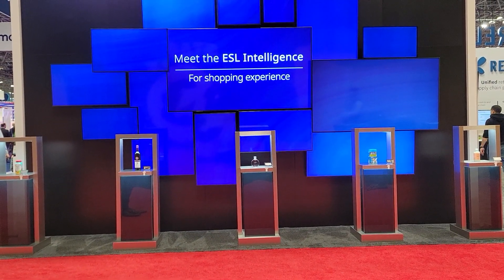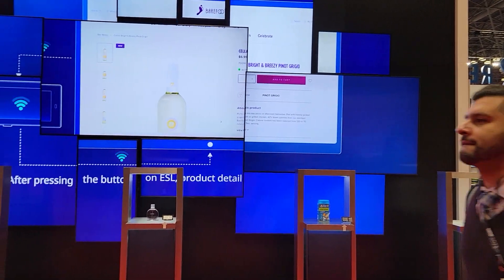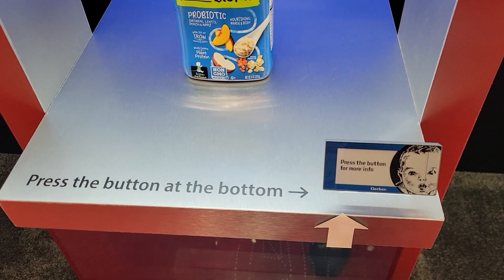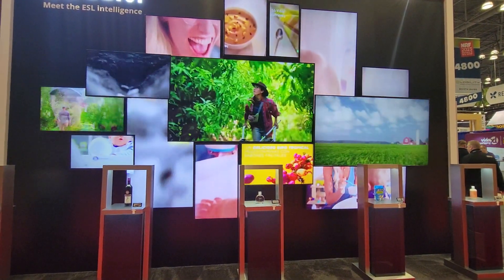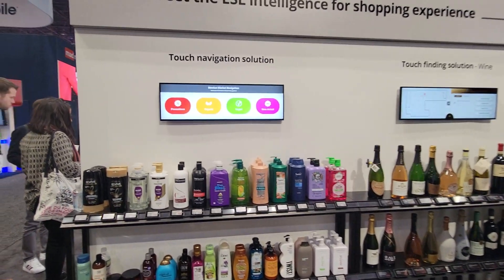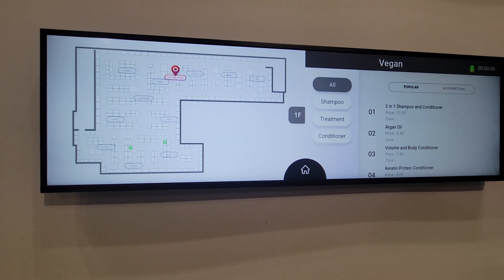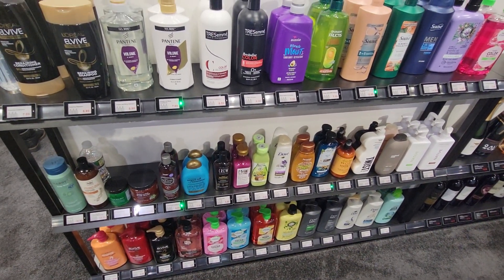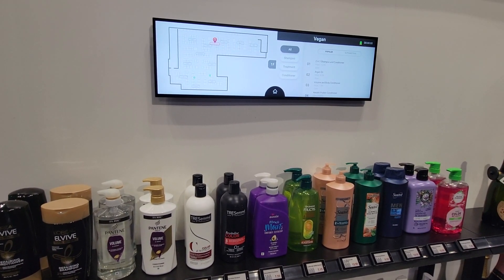ESL Digital Price Tag Interactivity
Now you can trigger content in a variety of ways to help educate shoppers and help them find the right products.  Use a touch screen to call out specific products and make their tags blink.  Press a button on the price tag to trigger information on a big screen or video wall.  The possibilities are endless to help drive your sales!